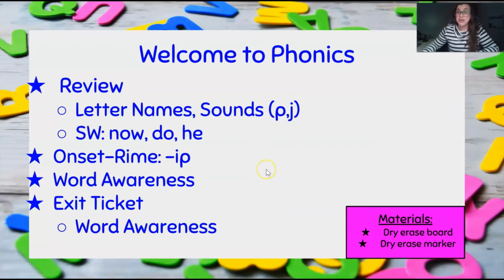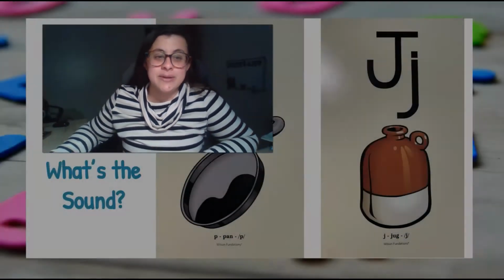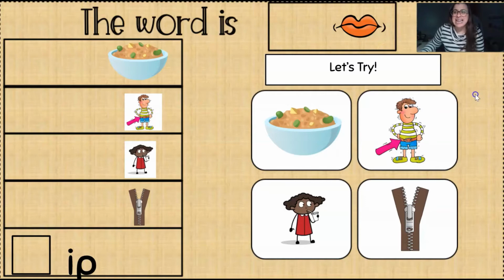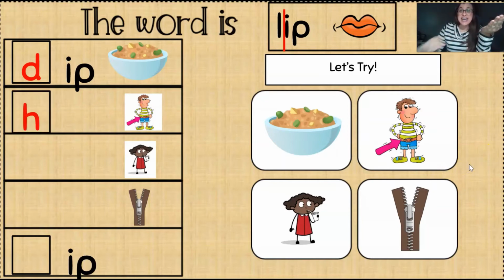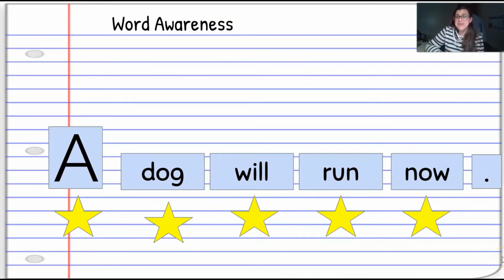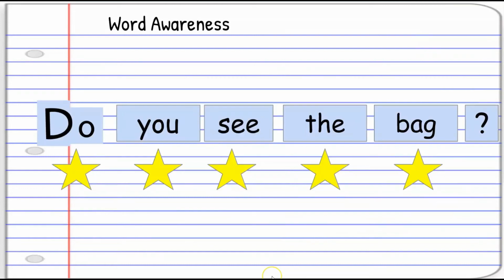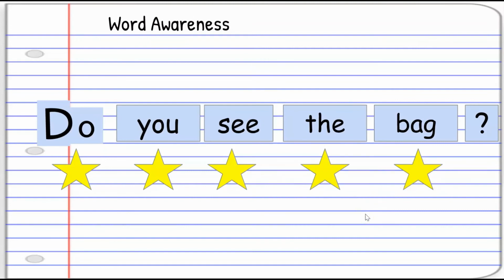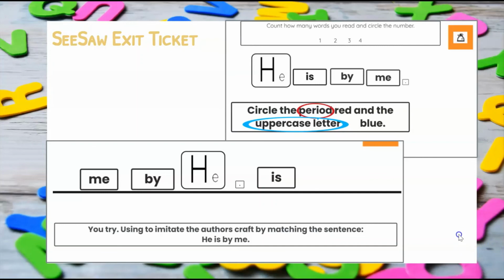11/4-Phonics:SW: now, do, heLetters: p, jOnset-Rime:-ip